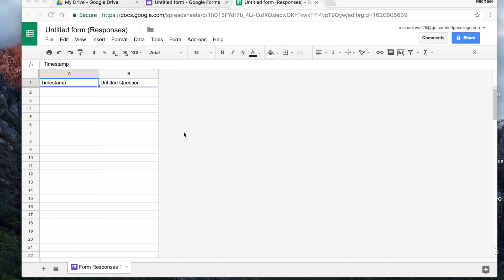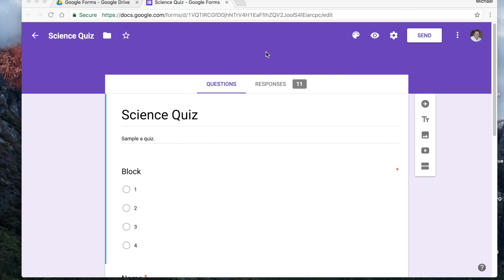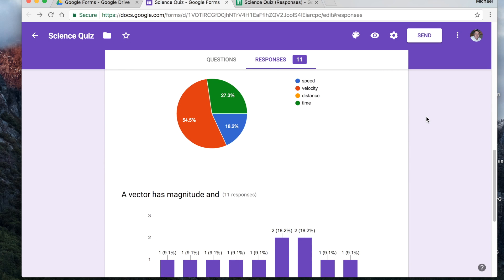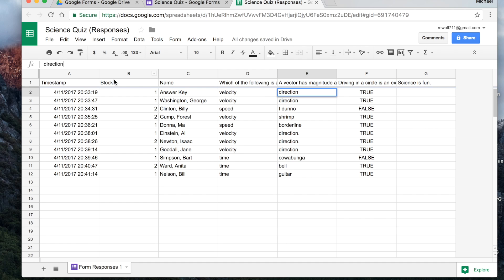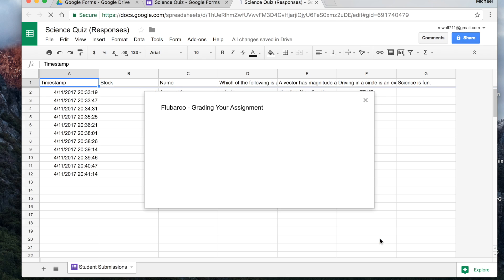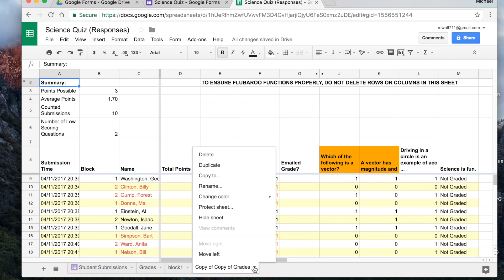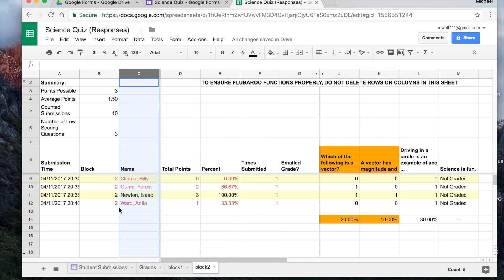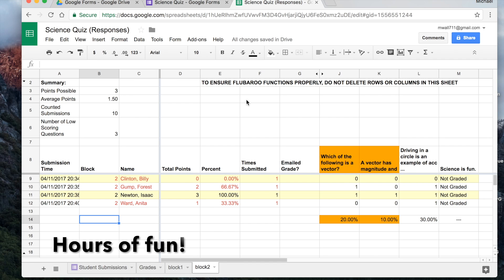Google Forms (& Flubaroo) Tutorial for Teachers - Part 2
Teacher Tech Tutorials.  In this second Google Forms video I'll show you how to use Flubaroo to automatically correct student responses.  Think of how much time you can save when correcting is done in seconds!

You can also find some other fun and useful teaching items